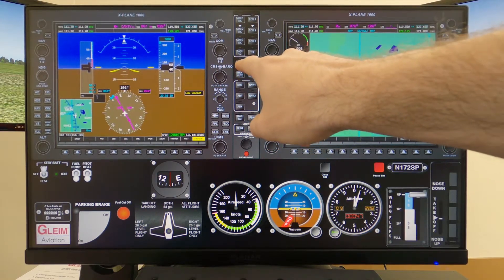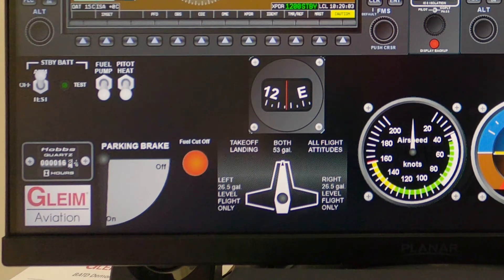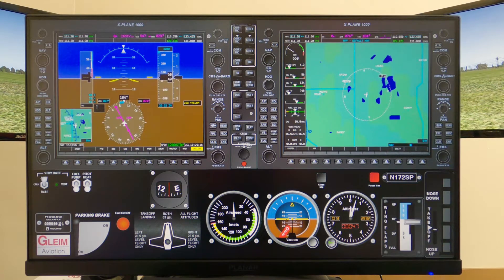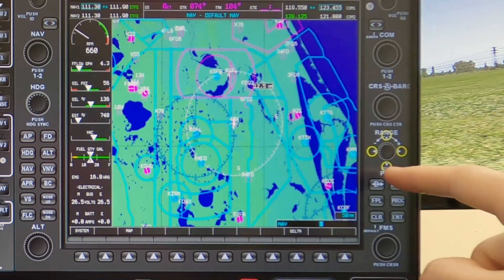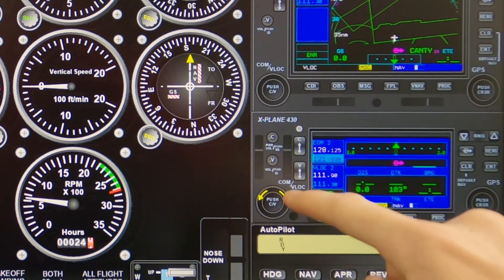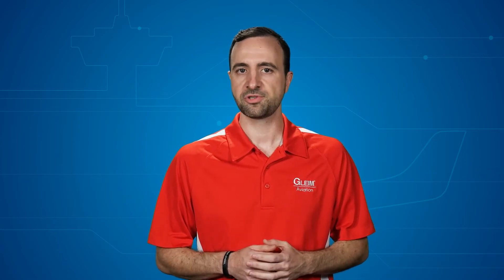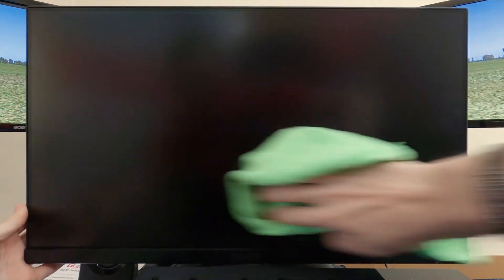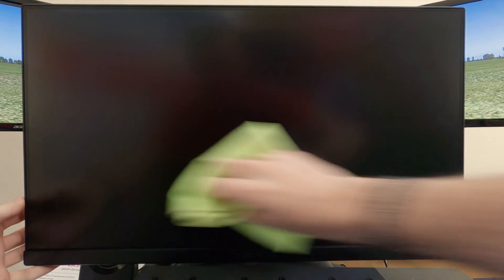Tips for Using the Gleim Virtual Cockpit BATD Touchscreen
Learn best practices for using and maintaining the Gleim Virtual Cockpit Touchscreen Instrument Panel. This screen is only available as part of the Gleim Virtual Cockpit BATD, an FAA-approved simulator.